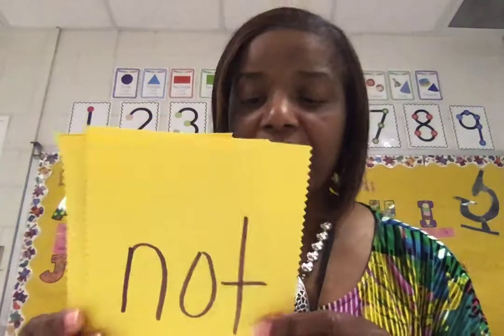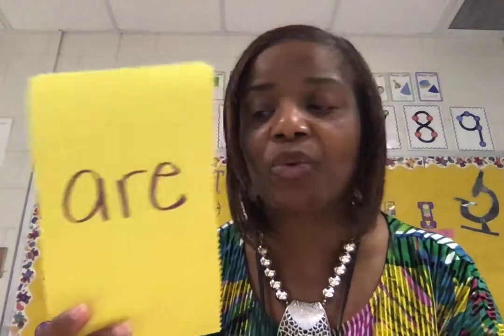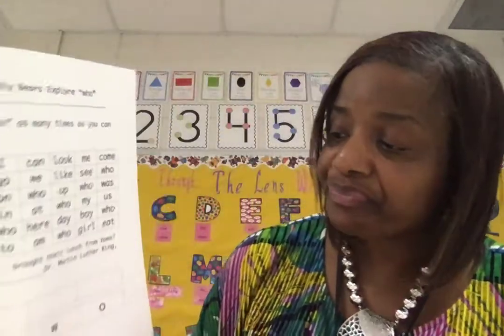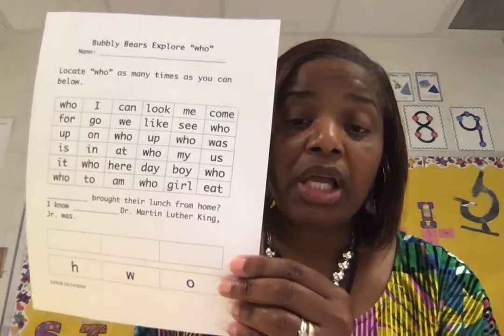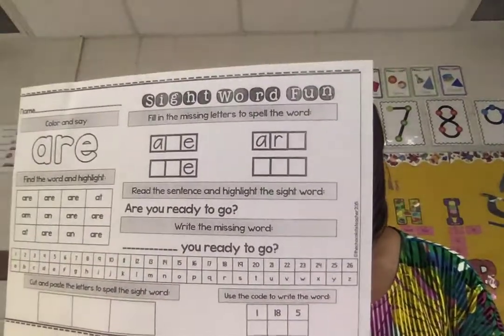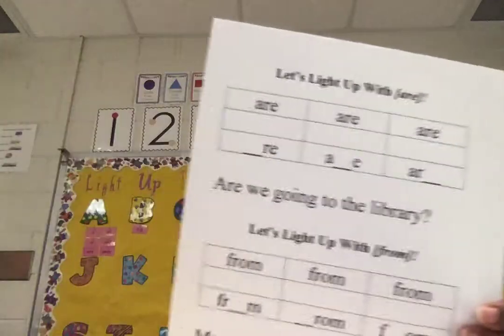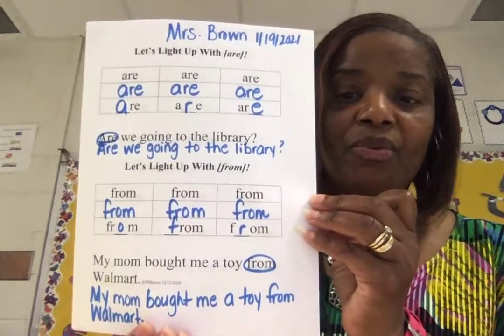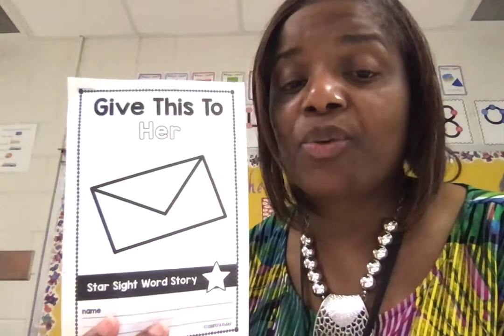Light Up with "who, are, her & from"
Happy Light Up Week!